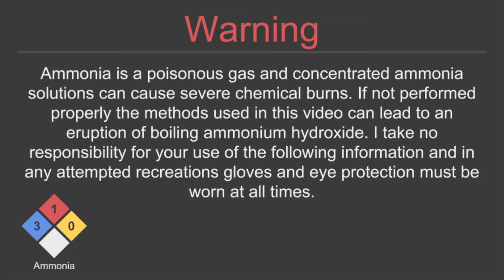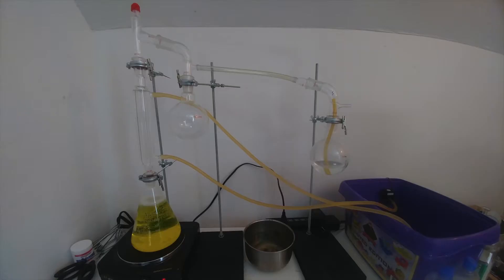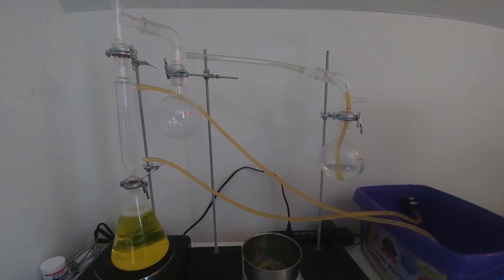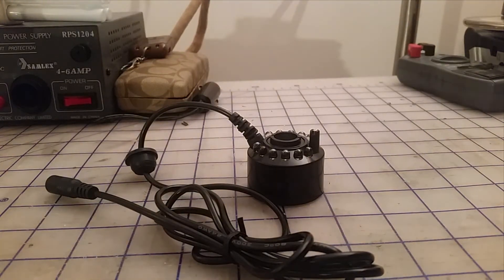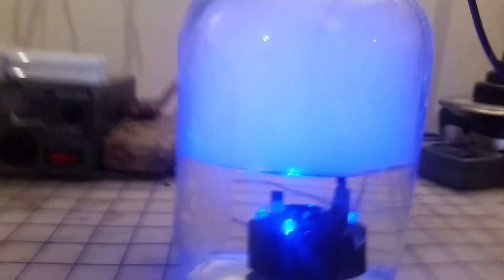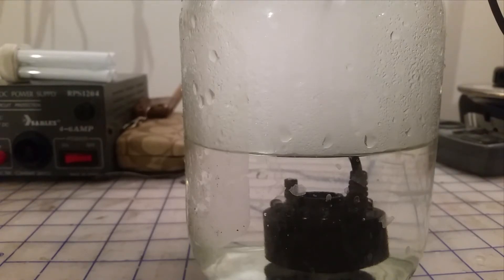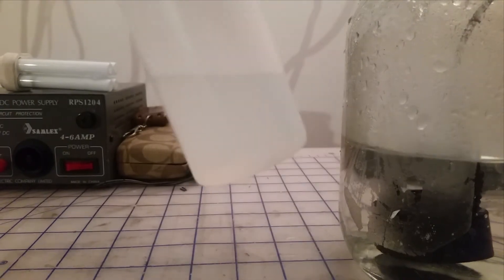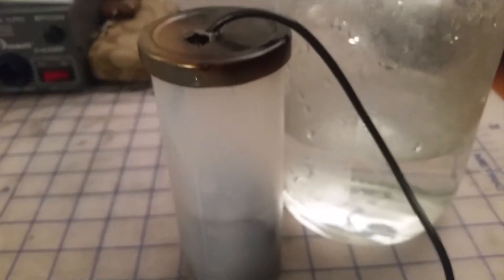Purifying and Concentrating Dilute Ammonium Hydroxide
I demonstrate how to easily increase the concentration and purity of dilute, store-bought ammonium hydroxide solutions by using a piezoelectric fog machine to capture the gaseous ammonia.